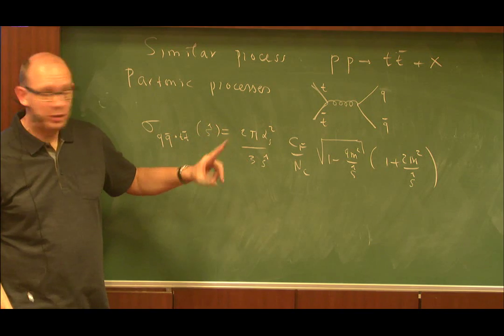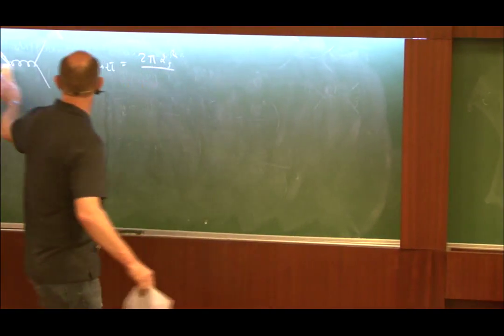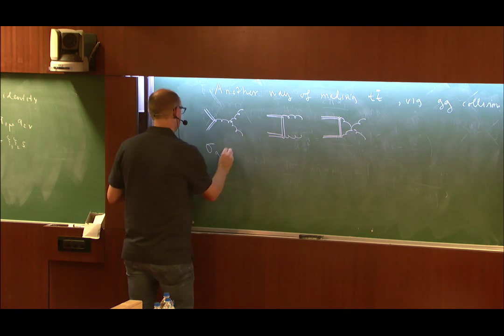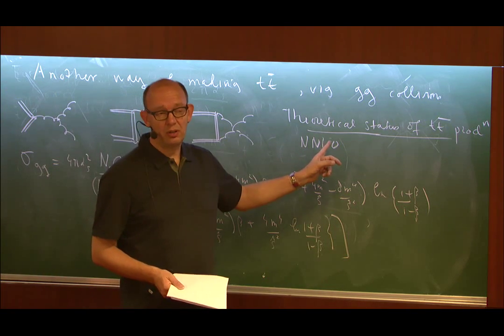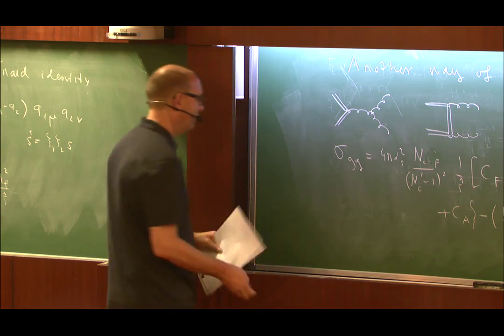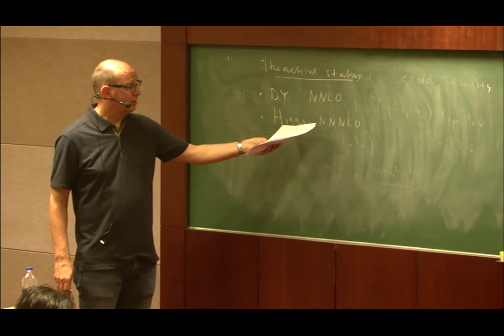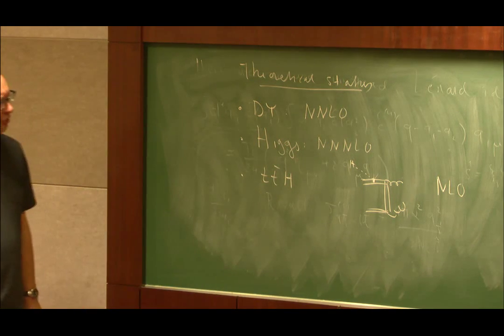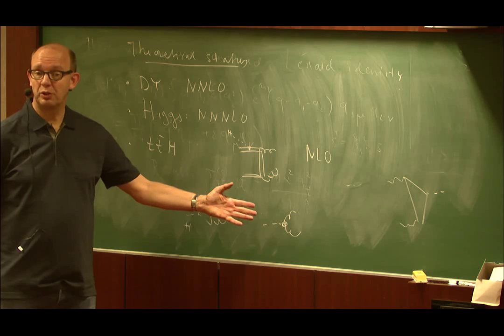Lecture 02 - Part 2 (03.11.2016)